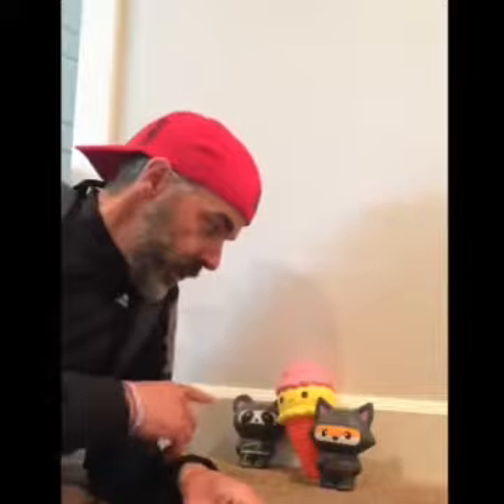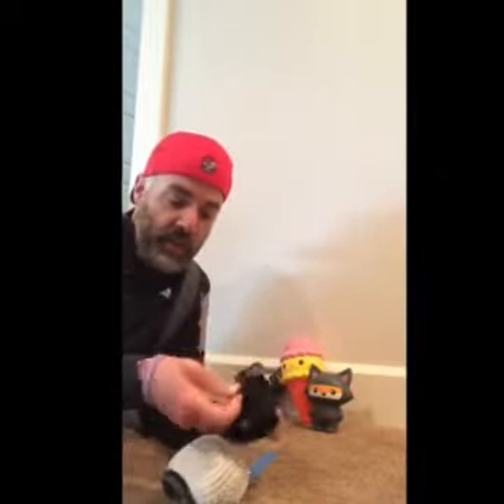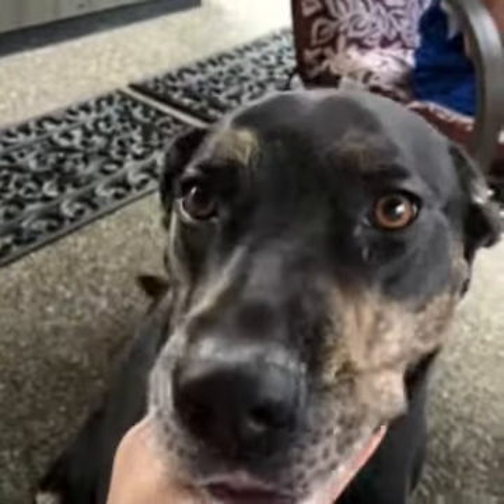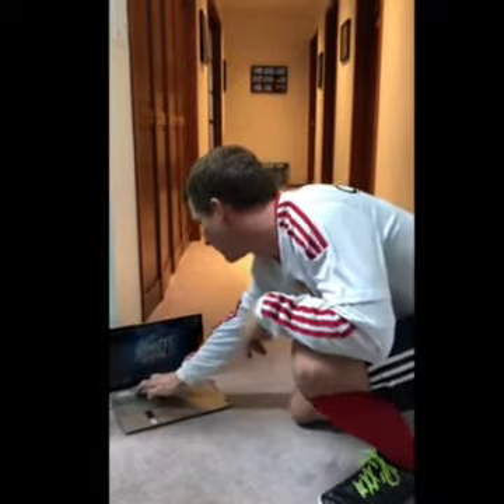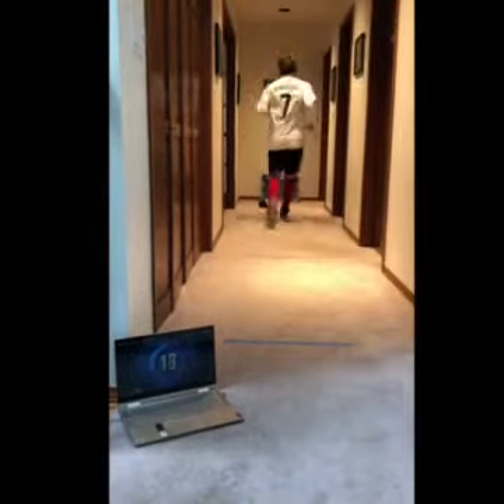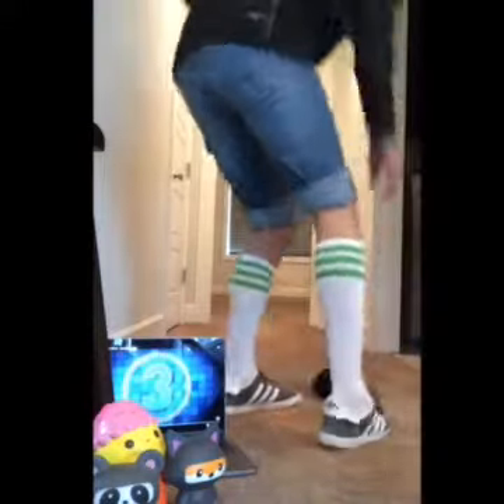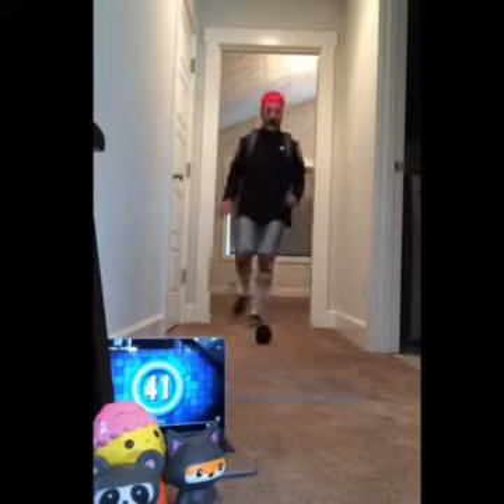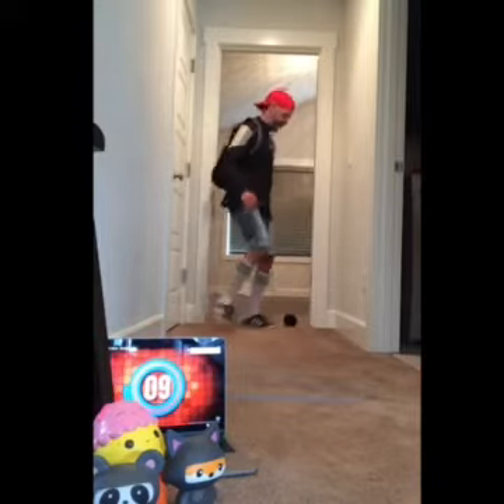The Soccer Shot Sock Challenge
A fun one minute activity that includes running and kicking.